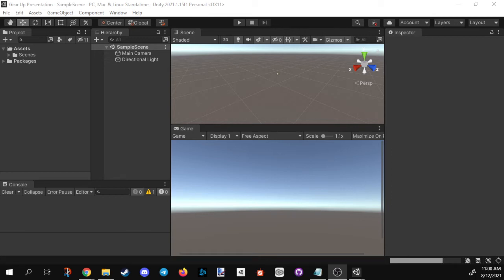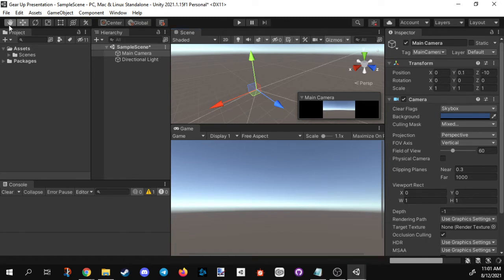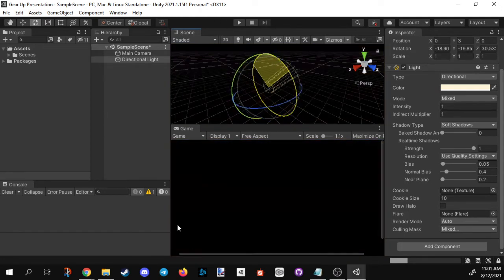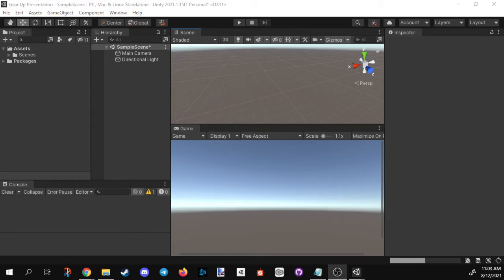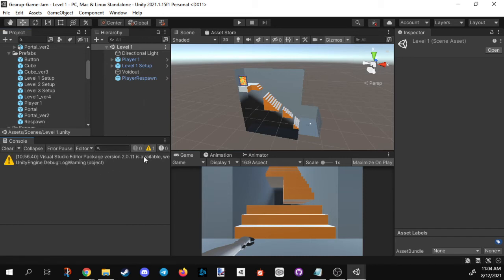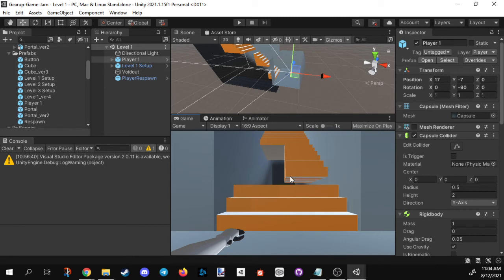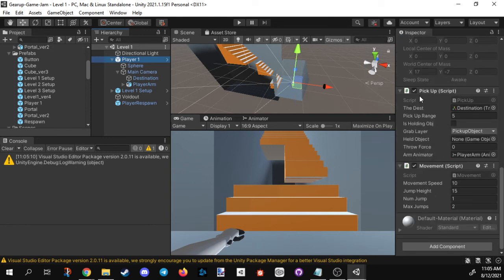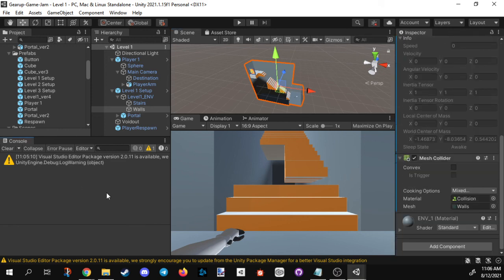Unity Interface - Gear Up Training Day 2